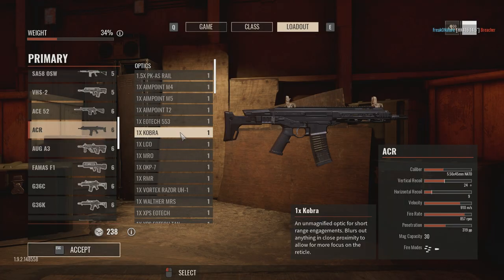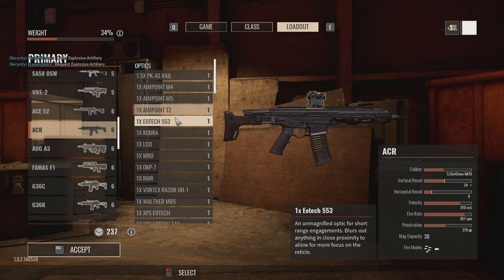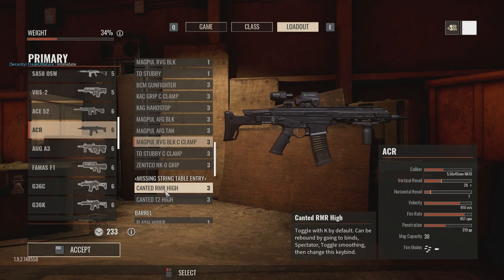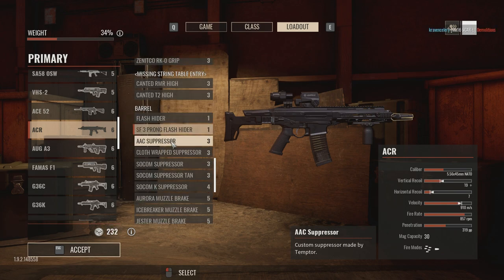Remington ACR - Insurgency Sandstorm ISMC MOD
Today we are covering the Insurgency Sandstorm ISMC mod and the Remington ACR firing 5.56x45mm NATO.

The Adaptive Combat Rifle (ACR) is a modular assault rifle designed by Magpul Industries of Austin, Texas, and known initially as the Masada.

In late January 2008, Bushmaster Firearms International entered into a licensing agreement with Magpul whereby Bushmaster would take over production, future development, and sales of the Masada. It was then known as the Bushmaster ACR. However, Remington Arms is contracted to manufacture the rifle for the US military and US law enforcement agencies. Whereby, it was known as the Remington ACR.

Hence, Remington Arms is responsible for the selective fire version of the ACR, while Bushmaster Firearms International is responsible for the semi-automatic only version.

The Remington ACR was one of the weapons displayed to U.S. Army officials during an invitation-only Industry Day on November 13, 2008. The goal of the Industry Day was to review current carbine technology prior to writing formal requirements for a future replacement for the M4 Carbine. It was also part of the Individual Carbine competition to replace the M4.